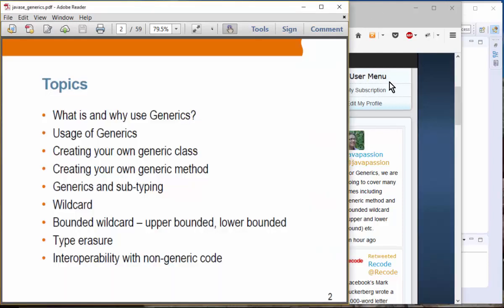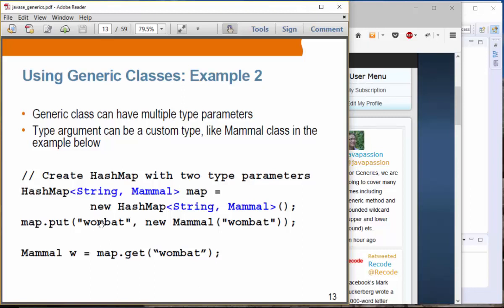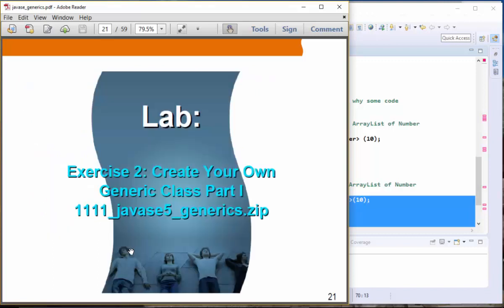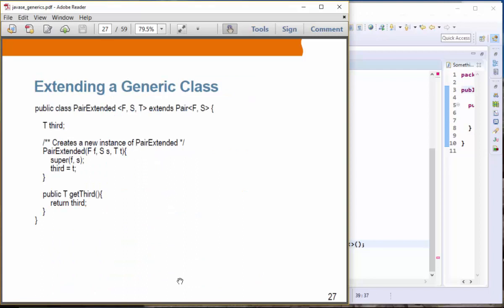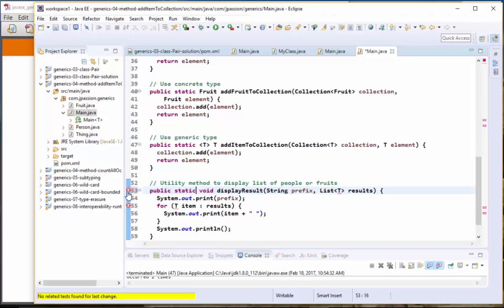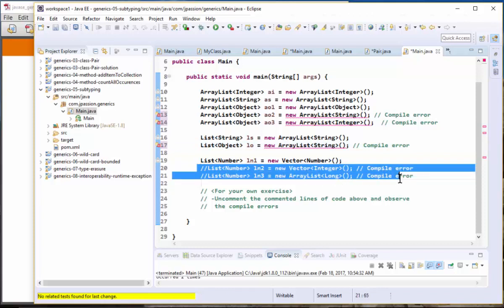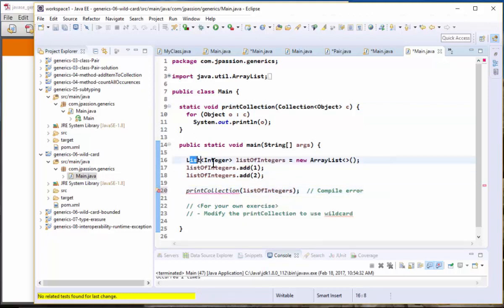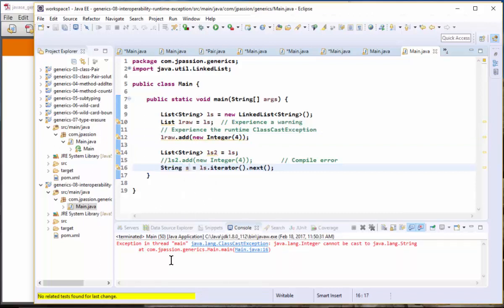Generics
What is and why use Generics?
Usage of Generics
Creating your own generic class
Creating your own generic method
Generics and sub-typing
Wildcard
Bounded wildcard -upper bounded, lower bounded
Type erasure
Interoperability with non-generic code Welcome to JPassion online programming courses learning channel by Sang Shin who is founder and chief instructor of JPassion.com and former lead Java technology evangelist from Sun Microsystems.